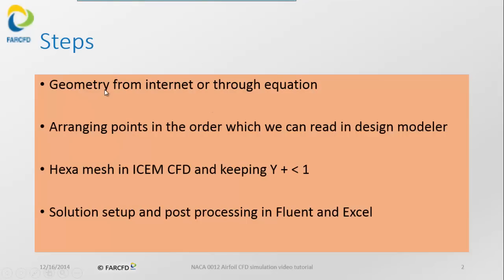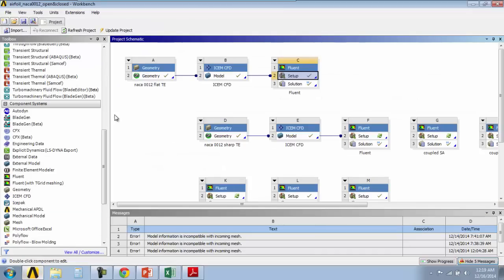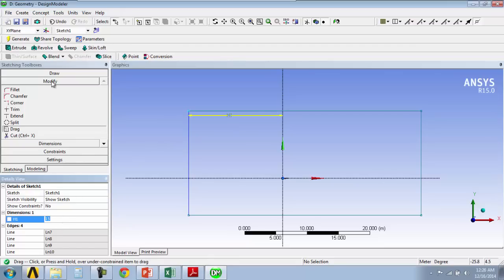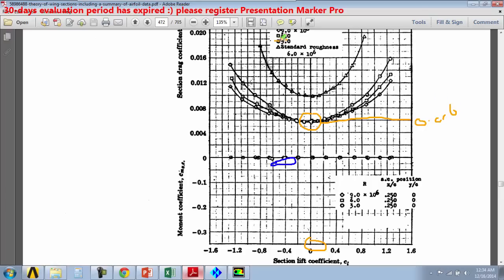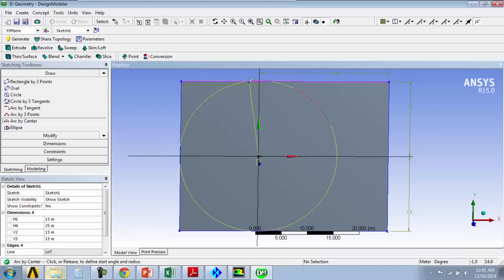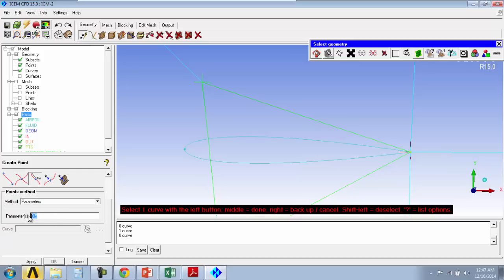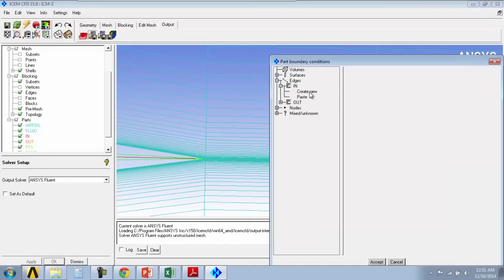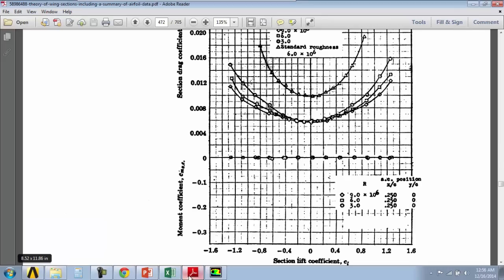NACA 0012 Airfoil CFD simulation in Fluent and validation with experimental data